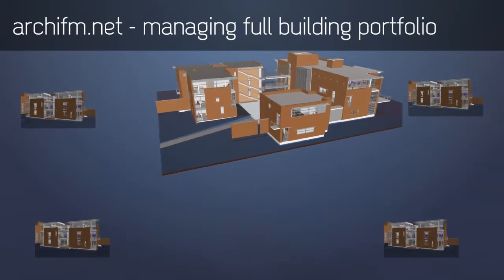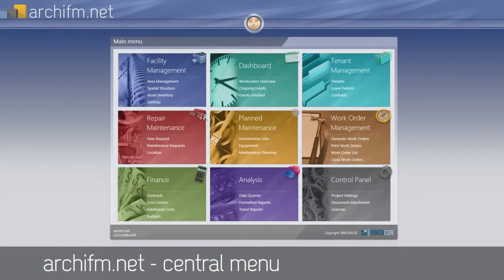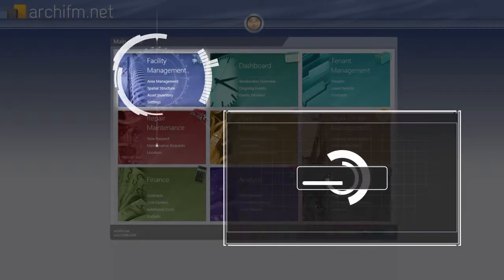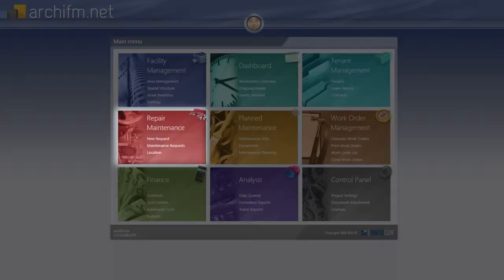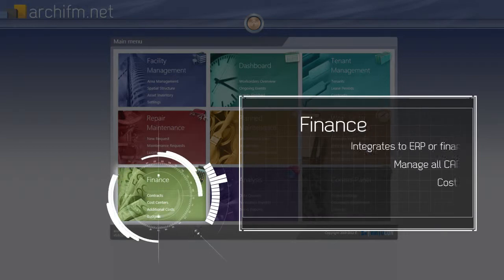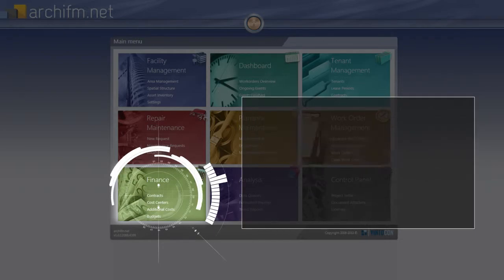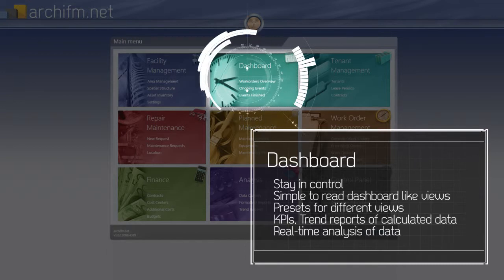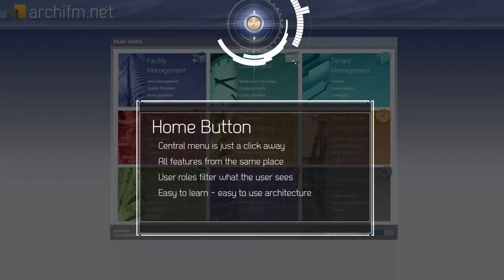archifm.net Intro -- BIM FM in the Cloud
Welcome to the presentation of archifm.net facility management software solution -- designed as a true and genuine BIM based solution from its origin, helping you to operate your facilities more efficiently.
Archifm.net integrates with ArchiCAD and builds its FM database directly from ArchiCAD's renown BIM format.
A well developed BIM model - in addition to the usual CAD graphical data - contains an extreme amount of useful information for FM purposes, such as rentable area, cleaning area, manufacturer information and many more... and then these valuable data can be utilized throughout the entire building lifecycle.
archifm.net has its own database working in the background, therefore can operate as many buildings at a time as the user wishes; it' s able to synchronize with more ArchiCAD BIM files in parallel thus keeping all data up to date both in the central FM database and in the separate BIM models. The software is tailored to meet all FM needs --such as area/tenant/ asset management as well as to handle the planned and breakdown maintenance management and supports everyone: FM professionals, managers, operators, workers, clients ...
The archifm.net facility management system is available for building operators in the traditional way of installing it to the local environment of our clients' computers. If the company is spread around a larger area like nationwide or worldwide, or just simply the company doesn't want to deal with IT issues or make major IT investments, archifm.net is available as an On-Demand solution in Software as a Service model.
Although the main menu of the software looks like a simple web page, it is built upon the robust database and engines of archifm.net. Every CAFM function can be reached through one simple click categorized into main activities.
There are two core groups of CAFM activities:
The first one includes the area related activities and is about handling large amount of data in a very easy manner.
The second one is the process oriented maintenance management and it covers the handling of breakdown, planned and conditional maintenance activities.
Now let's go through each main function of the software.
The Facility Management functionality takes care of all kinds of area and asset information and keeps all data synchronized and up to date in the FM database and in the related ArchiCAD models.
The Tenant Management module stores all rental contracts. The rental information can be managed either on the floor plan or in the list views of archifm.net. This information can be used later for financial calculations or for graphical floor plan reports like the list of rooms that will be free soon so you can make offers to new prospects.
New breakdown requests can be recorded in the Breakdown Maintenance module through its intuitive, separate web surface. This module can also be used for planning the repair activity, for specifying the particular maintenance equipment and status of the maintenance process.
Every maintenance request such as a breakdown report, a building automation system that creates a maintenance request or planned maintenance issues go into the same workflow. Each of them becomes a maintenance event that needs time, resources and cost planning. This module can also be used for tracking the actual status and costs of each issue. The Planned Maintenance functionality can generate hundreds of repetitive maintenance tasks if they are required for preventive purposes.
Work order management is where all maintenance events go into one place. Paper formed work orders can be given to the craftsman to take with to the job site while our mobile application that runs on Android allows users to get their tasks without traveling back to the office. Job shopping is also an option in the case of using mobile devices on-site.
Archifm.net can be integrated with any kind of ERP system such as SAP, Oracle or any other ERP or financial system.
Archifm.net gives technical control on CAFM activities extended with financial information, can handle budgeting issues, allocate them to cost centers, provide technical information like whether a work order is finished or how much additional services one tenant used above the normal rental contract.
This is the most important functionality of any CAFM and ERP systems. To store all important data in one place has the utmost importance, but makes sense only in the case if up-to-date data, valuable information can be gained from them for making good decisions. Archifm.net offers a great help for that in numerous ways such as generating formatted reports on paper printouts, pivot tables for real-time data analysis, checking the data from different dimensions or graphical charts, trend reports for tracking the development - or let's say progress - of particular activities.